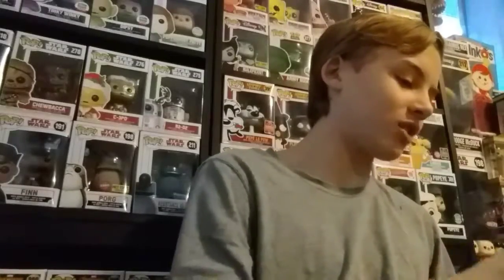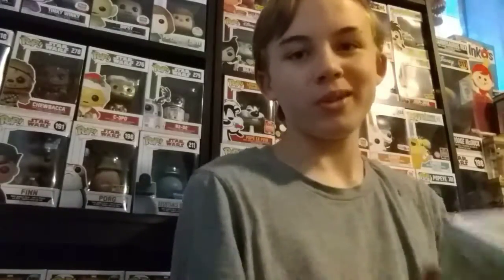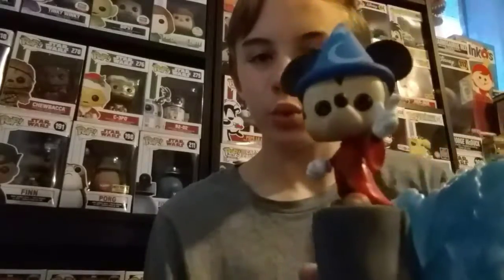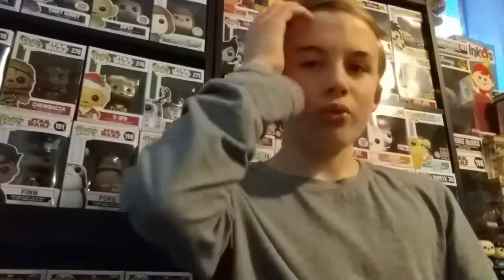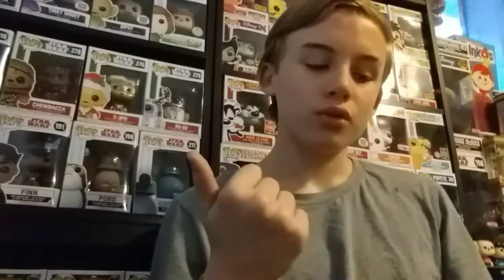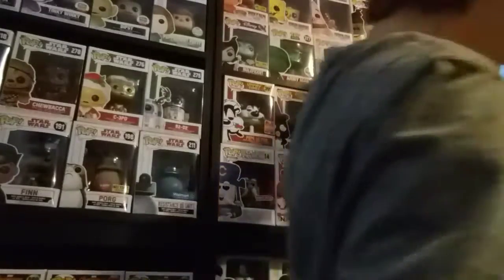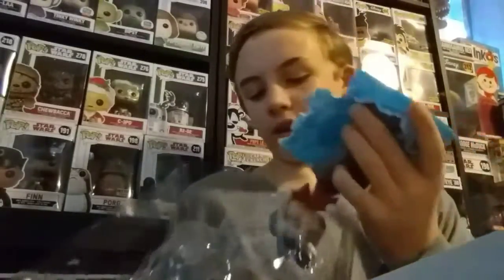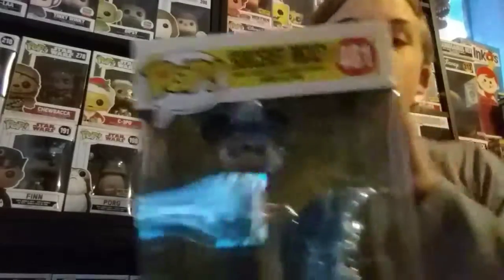90th Mickey Boxlunch Exclusive Unboxing